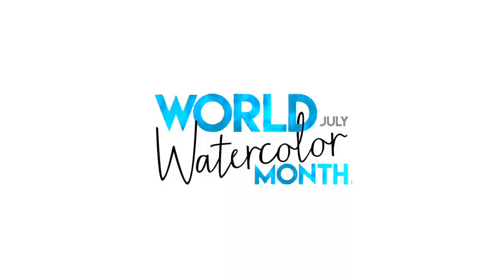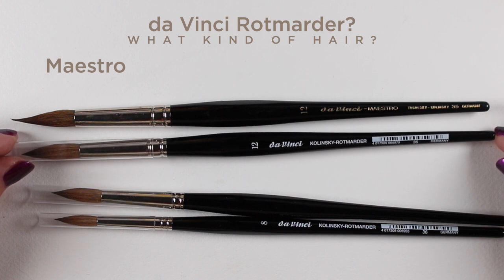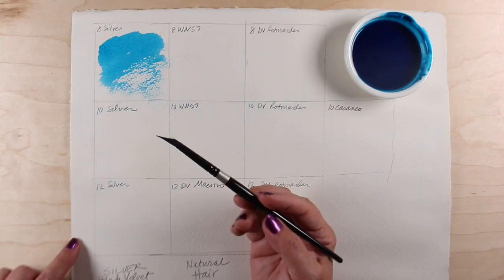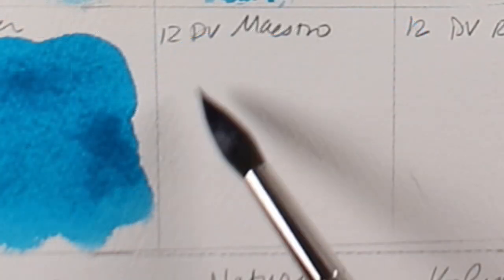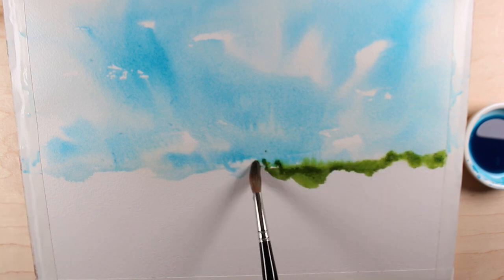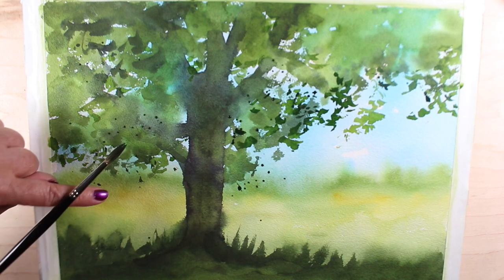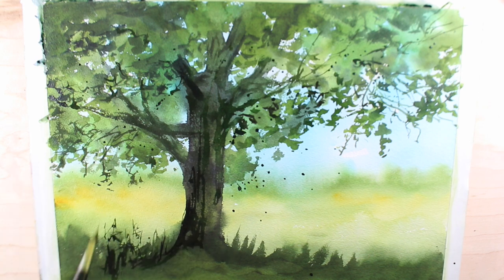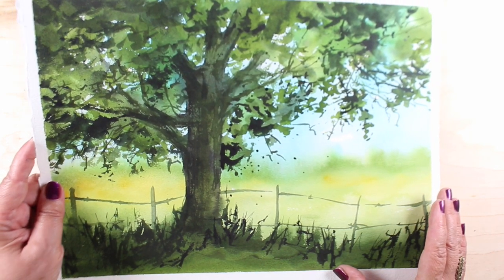Getting Started: Watercolor Brushes Part II Synthetic vs Natural brushes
Part I with brushes for crafters I wrote out a TON more info on my blog post and corrected the Rotmarder assessment

Synthetic blend brushes::
Silver Brush Black Velvet Round #8

Natural hair brushes:
Winsor & Newton Kolinsky Sable Series 7 Round 8 brush
da Vinci Series 17 Maestro Long Needle Red Sable, Size 9
da Vinci Casaneo 12 round
da Vinci Casaneo 14 round
da Vinci Rotmarder set of 3 (8, 10, 12)